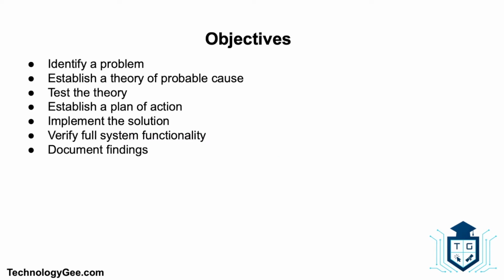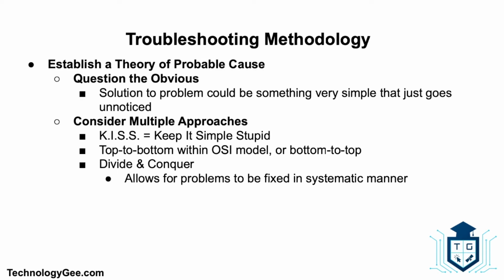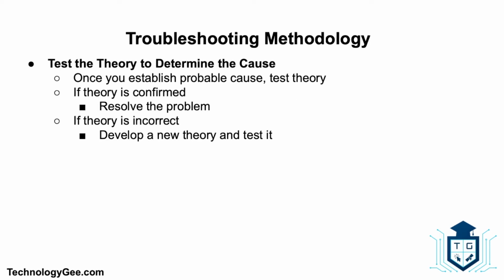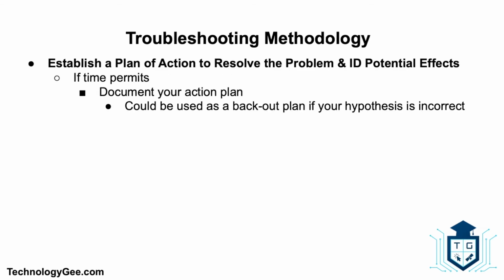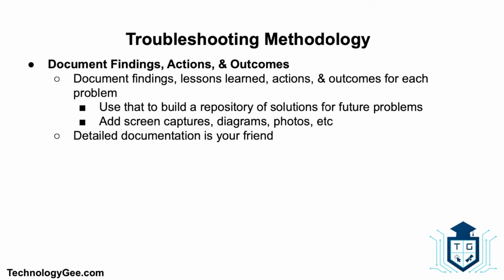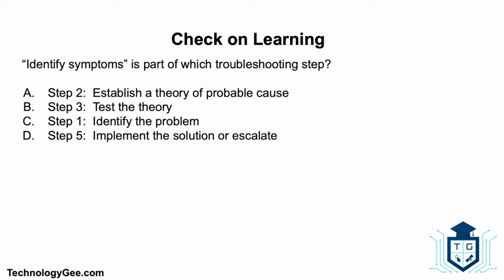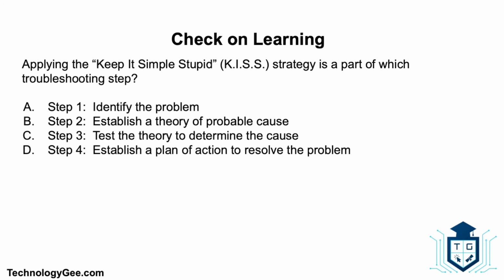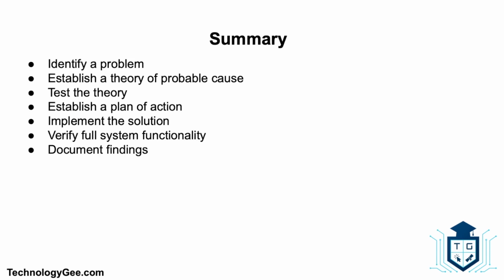Network Troubleshooting Methodology | CompTIA Network+ N10-007 | 5.1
In this video you will learn how to identify a problem; establish a theory of probable cause; test the theory to determine the cause; establish a plan of action to resolve the problem & identify potential effects; implement the solution or escalate as necessary; verify full system functionality, and if applicable, implement preventative measures; and finally, document your findings/lessons learned, actions, and outcomes.